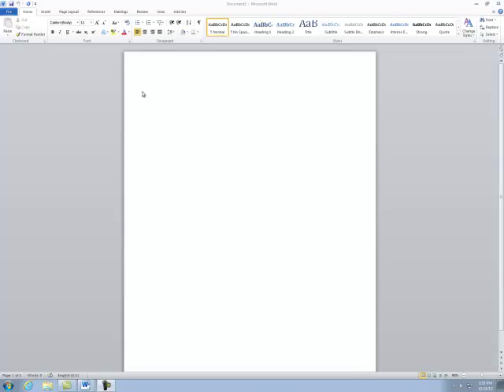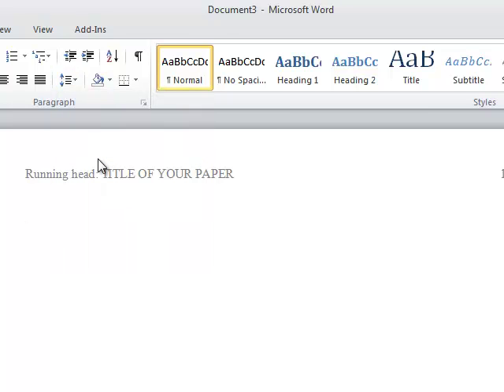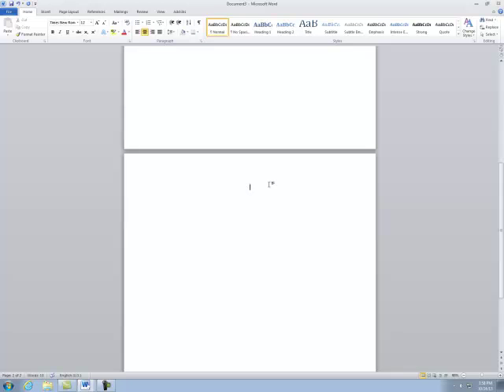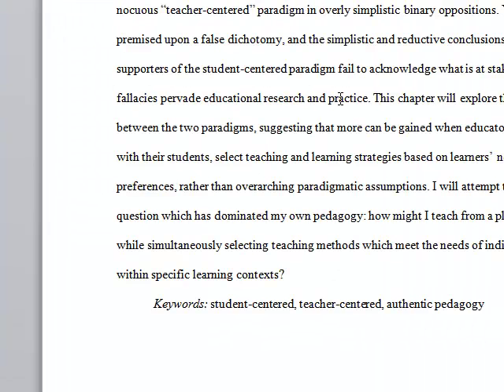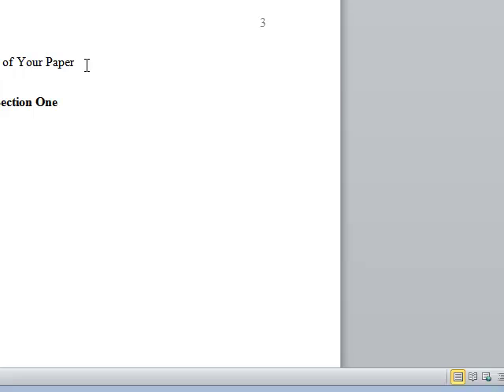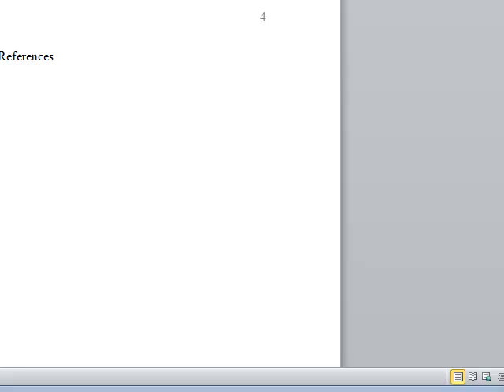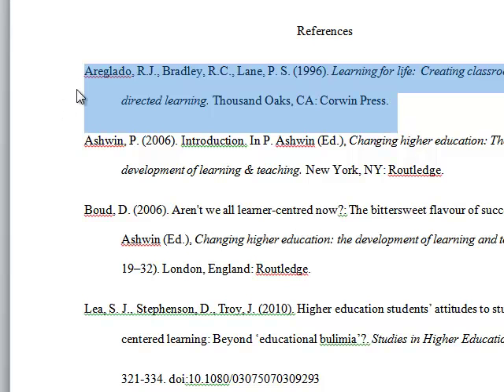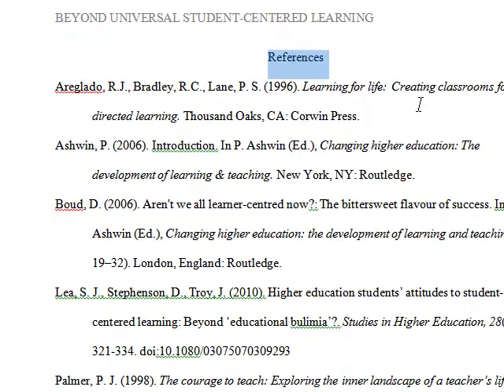Tutorial: Setting up a Paper in APA Format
This tutorial includes step-by-step instructions for formatting a basic research paper in APA Style.